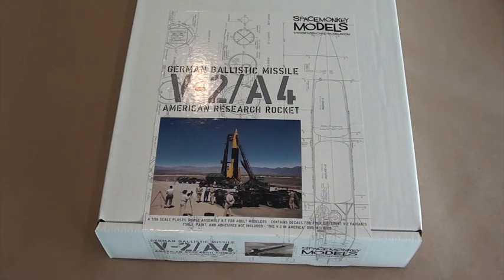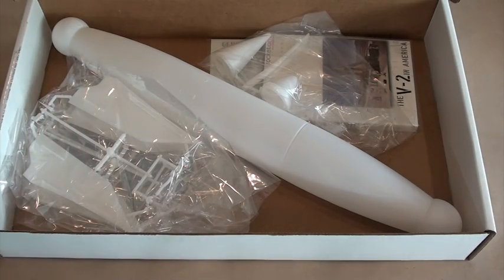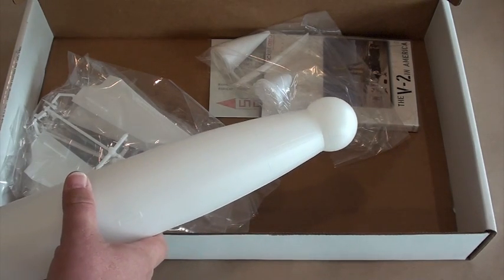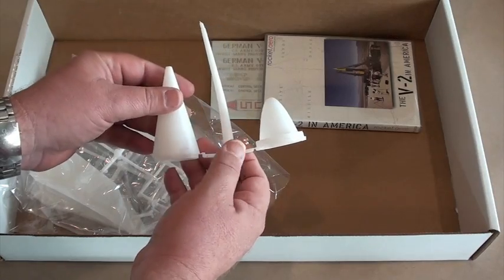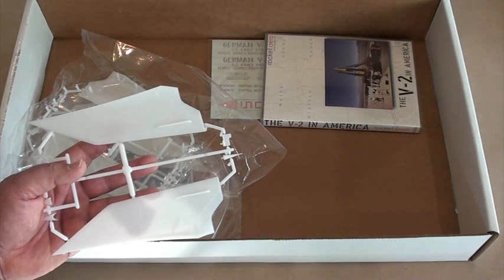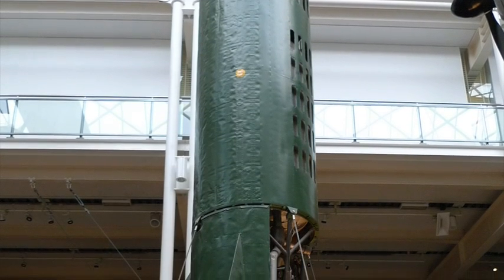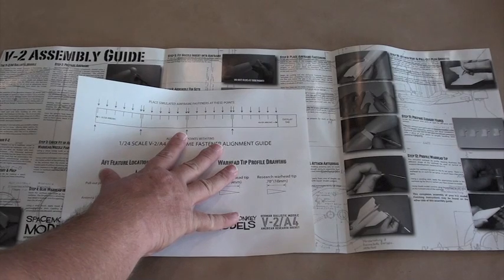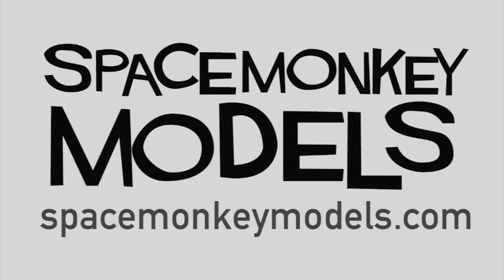Spacemonkey Models 1/24 scale V-2/A4 model kit unboxing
Care to see the kit contents for the 1/24 scale model kit of the V-2/A4 ballistic missile available from Spacemonkey Models?  This quick video will briefly highlight the injection molded parts, the blow molded airframe, the decals, and documentation supplied with the kit.